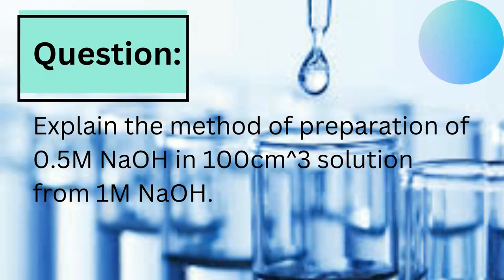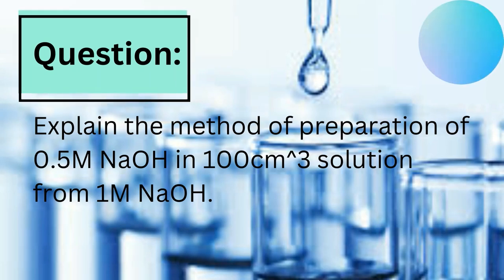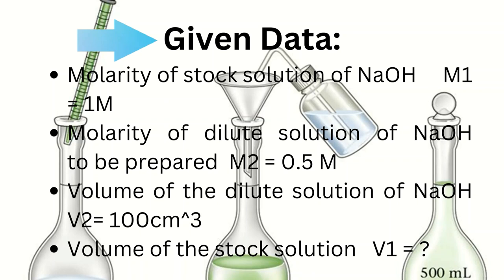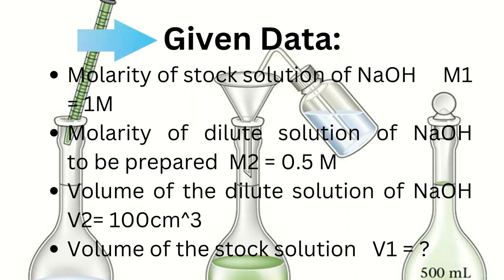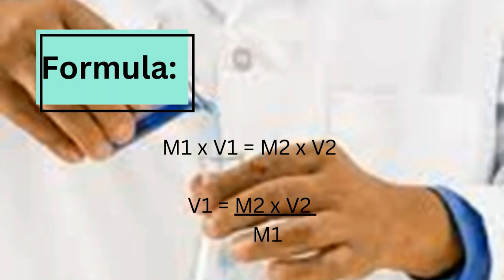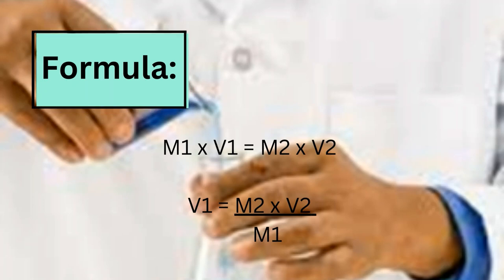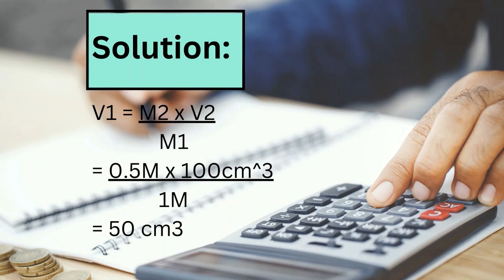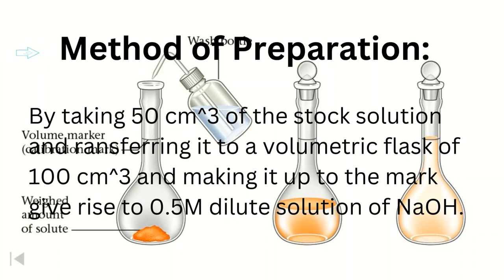Explain the Method of Preparation of 0.5M NaOH in 100cm^3 Solution from 1M NaOH.